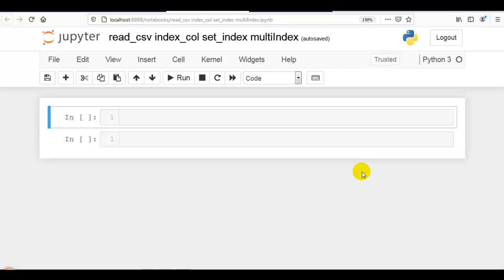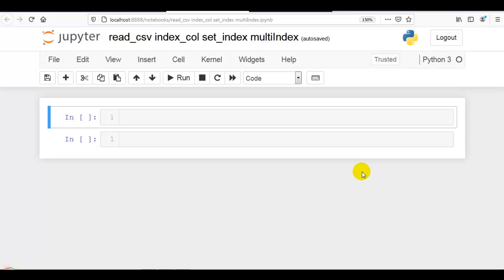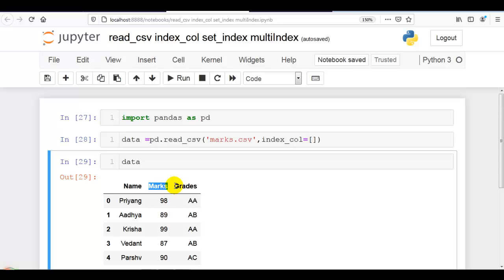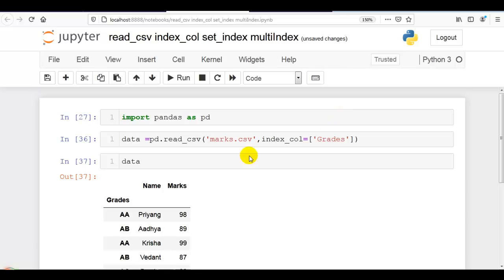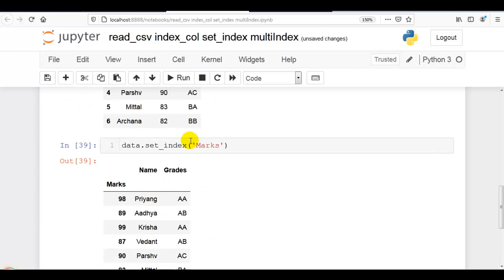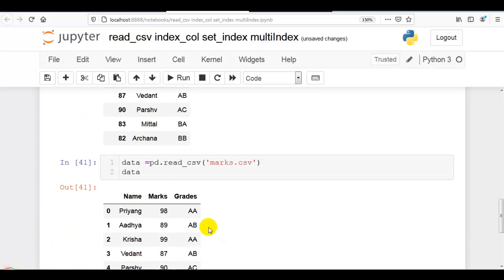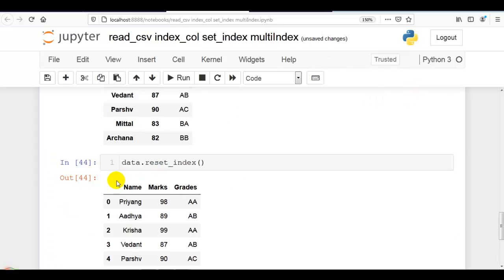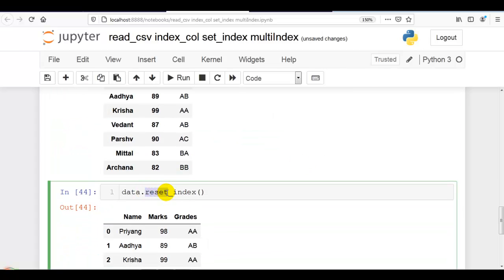19. Complete Postmortem of read_csv() Pandas | Part 4 | index_col,set_index and Multi Index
In this video,I have explained how to set column(s) as a row identifier of a pandas data frame using index_col and set_index.

As how we can give muti index to a pandas dataframe.